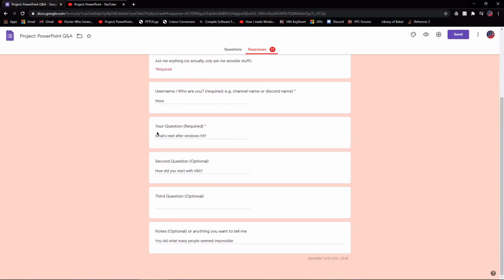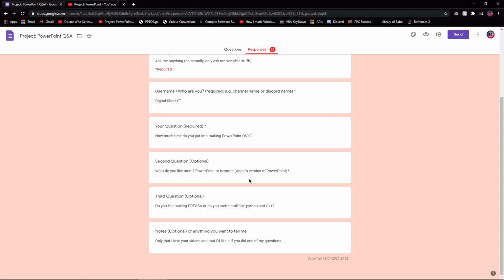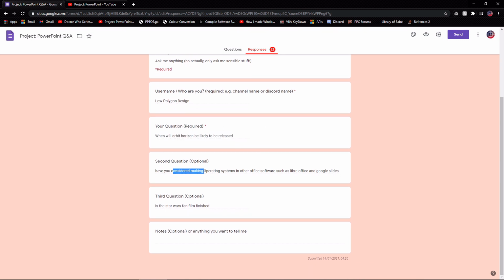400 Subscribers - Q&A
I asked you to submit questions for the Q&A and I got 22 responses! Here's me reading them out xD